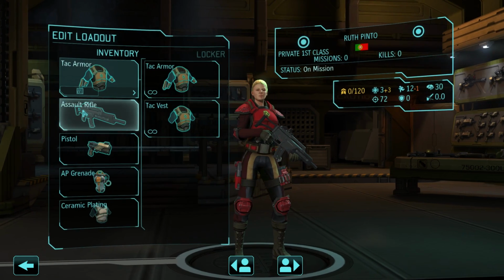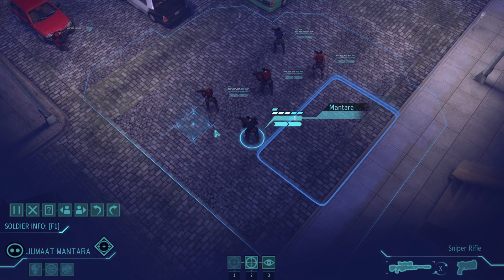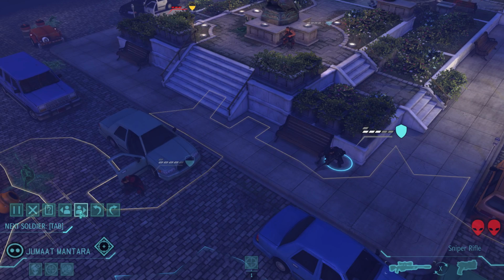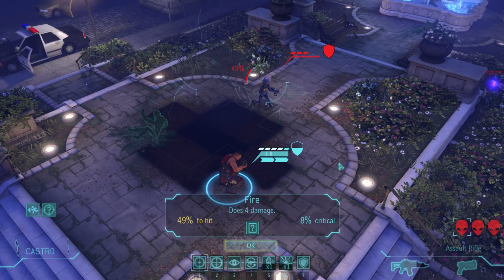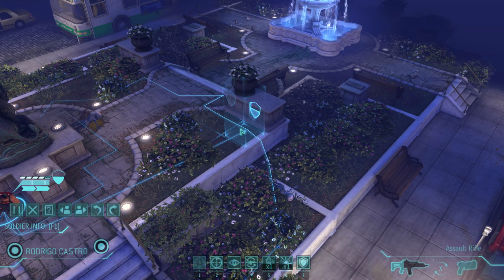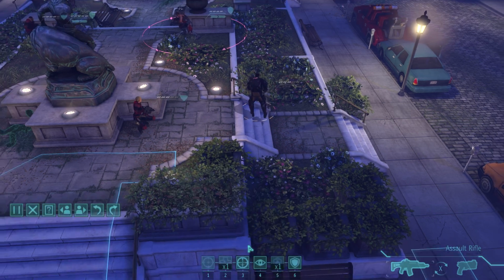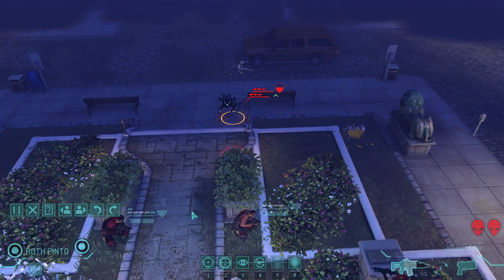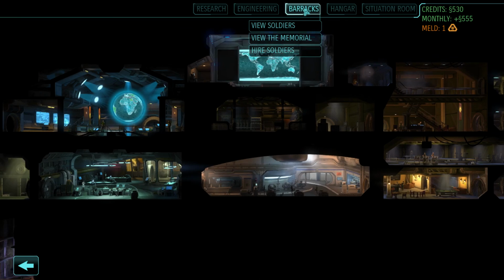XCOM: Long War - Gameplay, Classic Difficulty | 02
Playing XCOM: Enemy Unknown/Enemy Within using the Long War mod.  Expect lots of flanking!

This is pretty much a blind playthrough for me since I have very little experience playing any XCOM game, much less one modded to make it harder!  I'm not playing in Ironman mode, but I will not be save scumming to re-do bad rounds.  I expect I'll have to restart at least once, and for me that's all part of the fun.

At the time this video was published the XCOM Enemy Unknown complete pack is on sale over at GOG.COM

The Long War mod can be downloaded (free registration required)

Game Descriptions

From Firaxis:

XCOM: Enemy Unknown will place you in control of a secret paramilitary organization called XCOM. As the XCOM commander, you will defend against a terrifying global alien invasion by managing resources, advancing technologies, and overseeing combat strategies and individual unit tactics.

The original XCOM is widely regarded as one of the best games ever made and has now been re-imagined by the strategy experts at Firaxis Games. XCOM: Enemy Unknown will expand on that legacy with an entirely new invasion story, enemies and technologies to fight aliens and defend Earth.

You will control the fate of the human race through researching alien technologies, creating and managing a fully operational base, planning combat missions and controlling soldier movement in battle.

Key Features

Strategy Evolved: XCOM: Enemy Unknown couples tactical turn-based gameplay with incredible action sequences and on-the-ground combat.

Strategic Base: Recruit, customize and grow unique soldiers and manage your personnel. Detect and intercept the alien threat as you build and expand your XCOM headquarters.

Tactical Combat: Direct soldier squads in turn-based ground battles and deploy air units such as the Interceptor and Skyranger.

Worldwide Threat: Combat spans the globe as the XCOM team engages in over 70 unique missions, interacting and negotiating with governments around the world.

Long War description from Wikipedia:

Long War is a fan-made partial conversion mod for the turn-based tactics video game XCOM: Enemy Unknown and its expansion, XCOM: Enemy Within. It was first released in early 2013, and it exited beta at the end of 2015. Almost every aspect of the original game is altered, creating a longer, more complex campaign that presents players with more strategic choices and customization options. Long War adds a significant number of new soldier classes, abilities, weapons, armors, and usable items, and also introduces new features, including soldier fatigue and improvements to alien units over the course of the game.